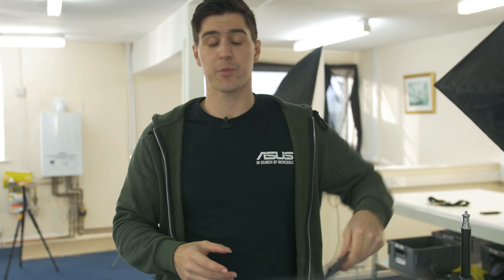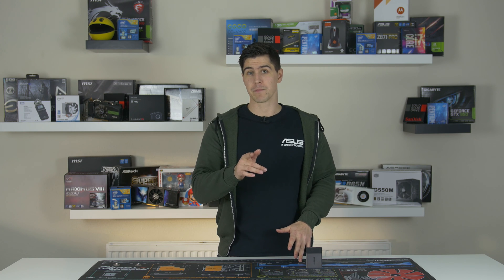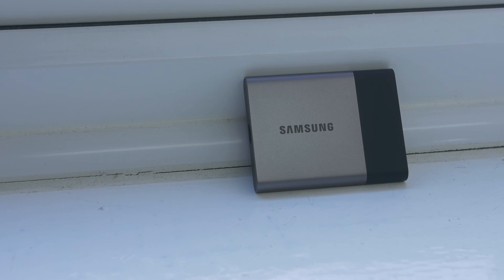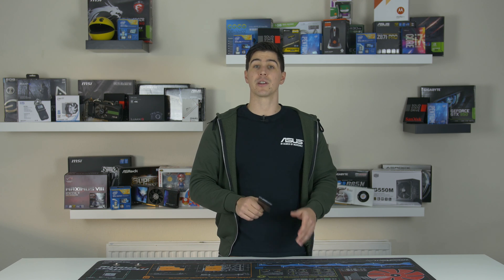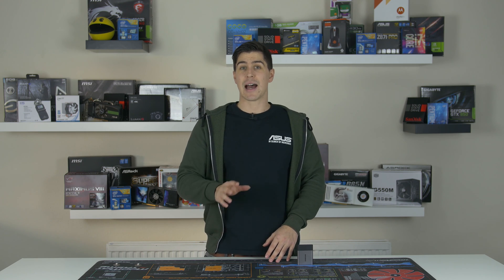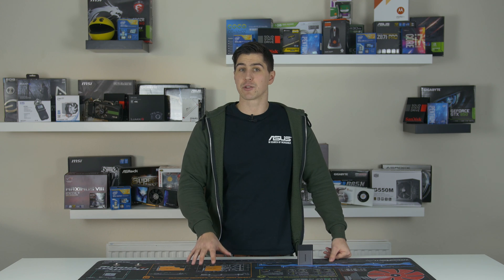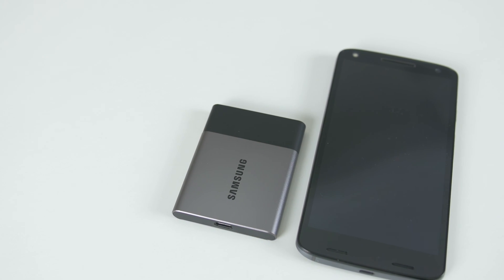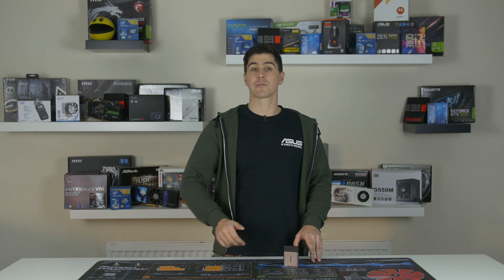SAMSUNG T3 SSD Review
We look at Samsung's T3 External SSD providing both benchmark and real world tests.
(For some reason the end slate videos just wouldn't show up despite multiple rendering so I've just put the links in instead)

Gear we use:

Moto X Force
Panasonic GH4
Joby Tripod
Rode Videomic Go
Rode smartlav+
Sigma 18-35mm
Canon 10-18mm
Canon 50mm
Manfrotto Carbon fibre tripod
Small slider
Large slider
Apurture LED Light
Metabones Micro four thirds to canon adapter

Edited on the go using the Razer Blade Stealth